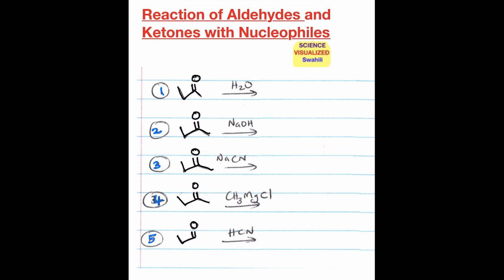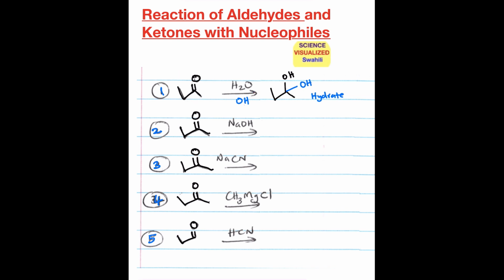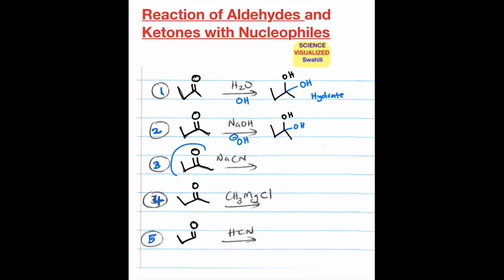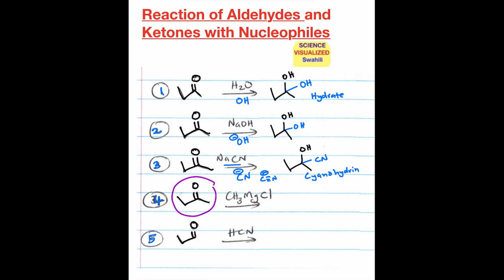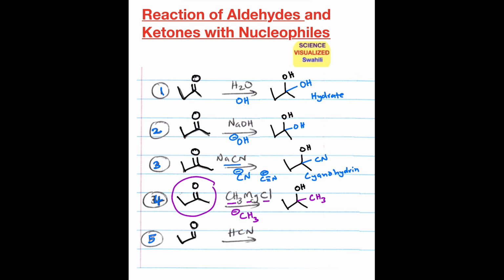Organic Chemistry Review: Reaction of ALDEHYDES and KETONES with Nucleophiles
Reactions of aldehydes and ketones with Grignard reagents, water, hydroxide ions, cyanide, hydrogen cyanide.